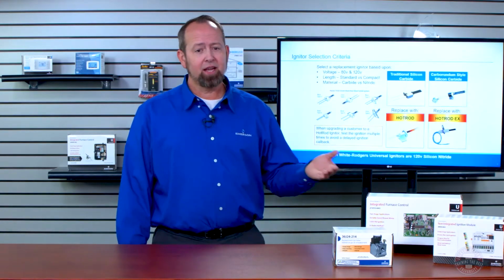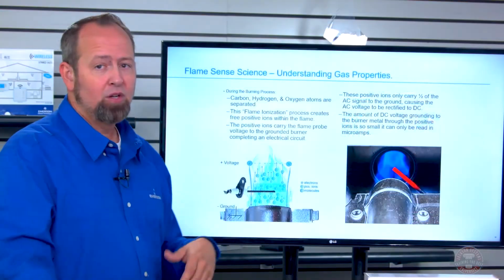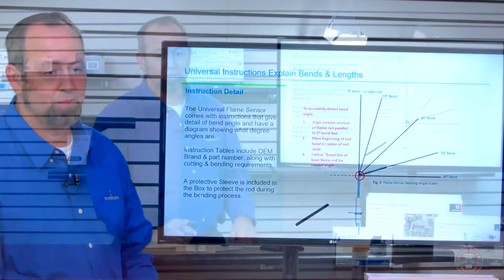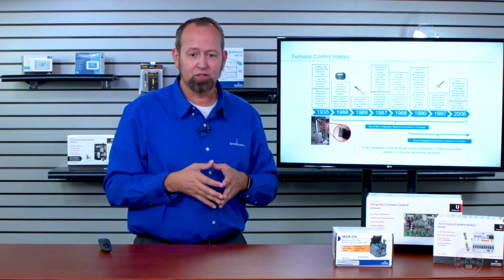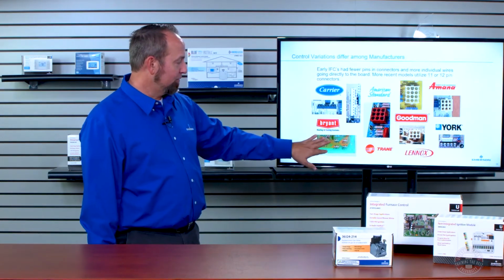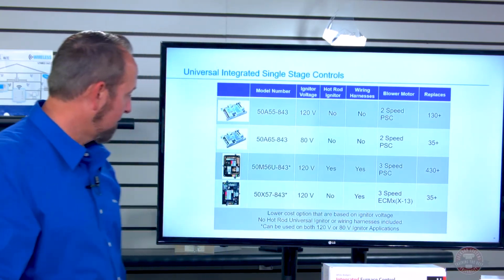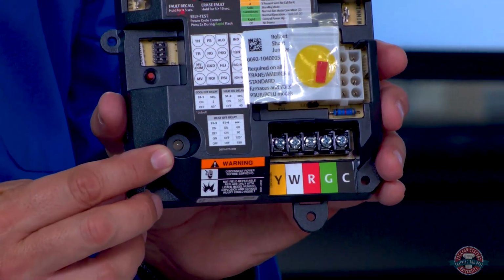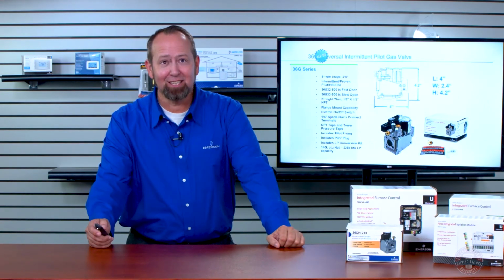Understanding Universal Combustion Controls- Full Training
In this video Jim from Emerson will discuss the following:

- How can a product be “Universal”?
- How to save money with less truck stock
- Combustion installation best practices
- Saving lives with proper technique